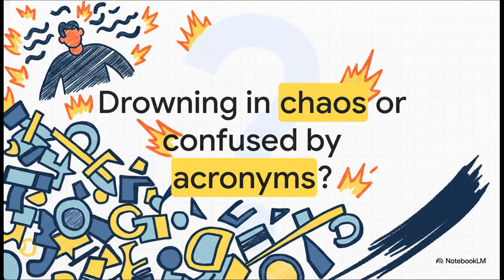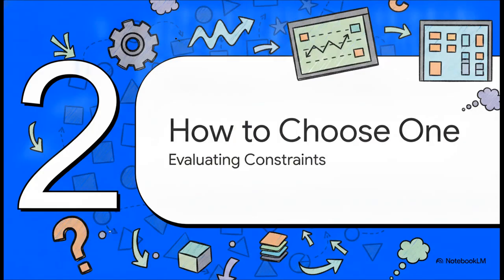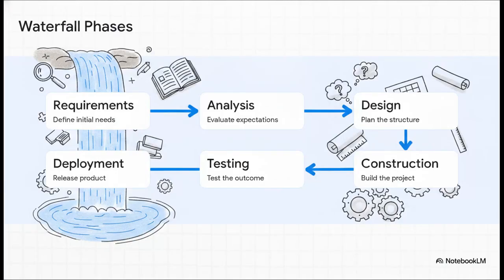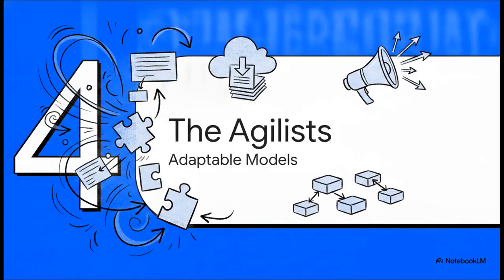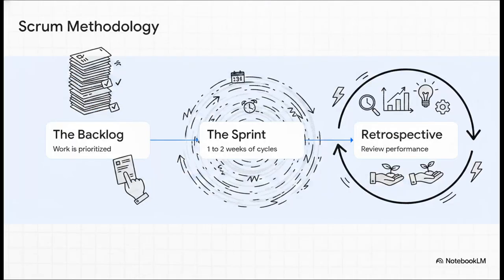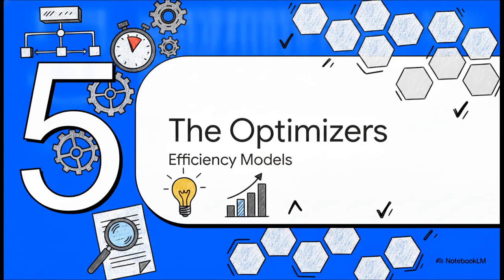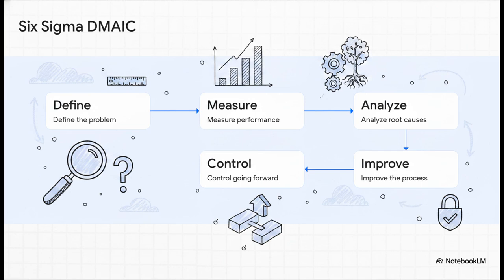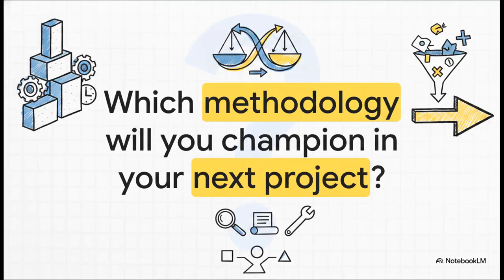Project Management Methodologies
Learn the most popular project management methodologies, including Agile, Scrum, Waterfall, Kanban and Lean. This video explains how each approach works, its strengths and when to use it for better project results.